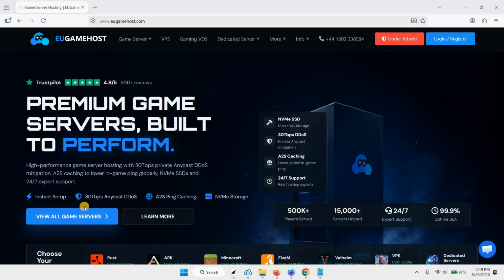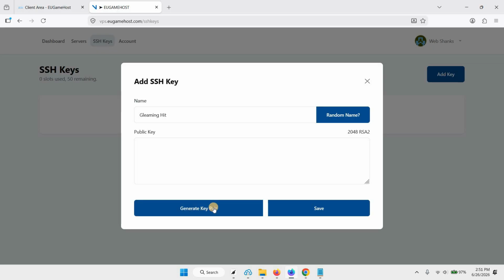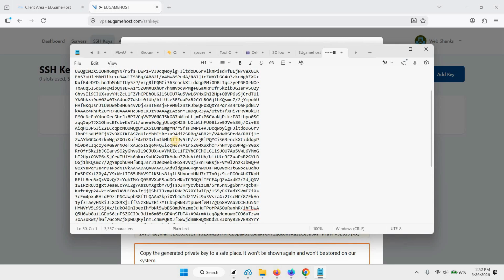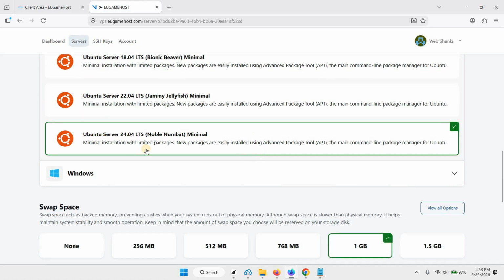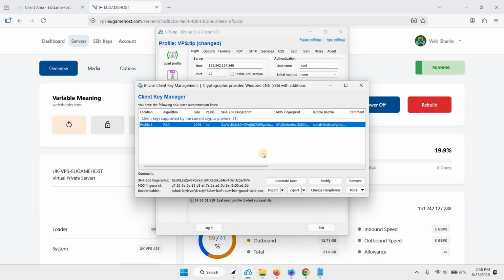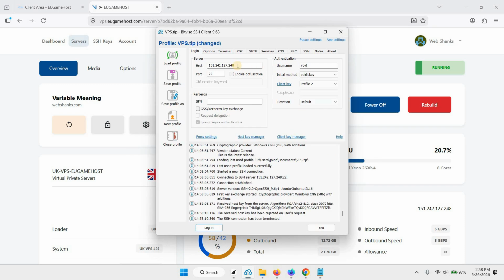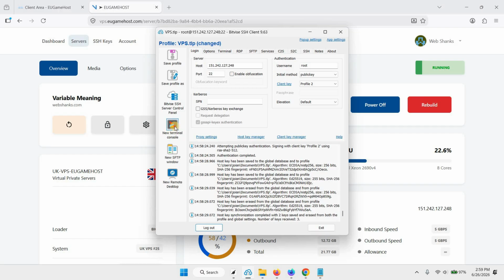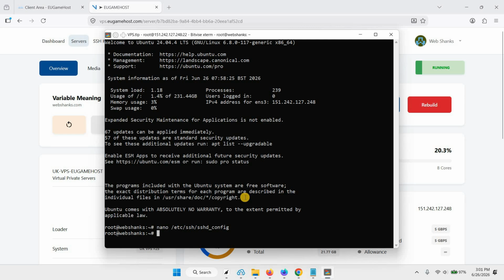Stop Using Passwords on Your VPS - SSH Key Setup Guide (No Password Login Ever Again)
In this tutorial, I'll show you exactly how to set up SSH keys on EUGameHost so you never have to type a password to log into your VPS again. SSH key authentication is more secure, faster, and the standard way pros manage their servers.